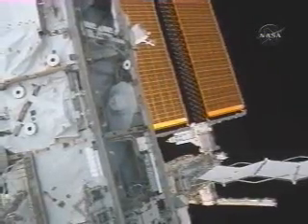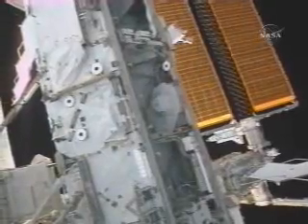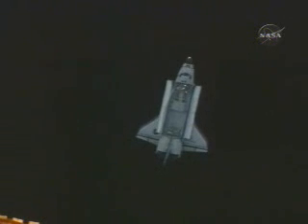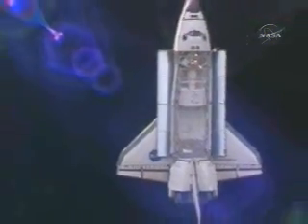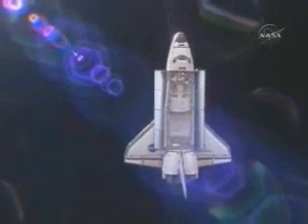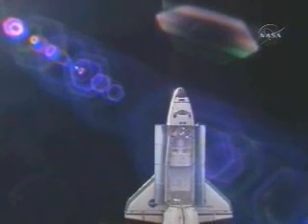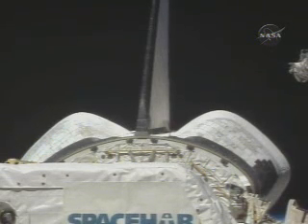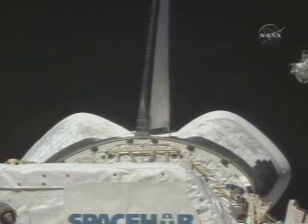Discovery Leaves Station Credit: NASA TV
Discovery Completes Eight- , Set to Land Friday